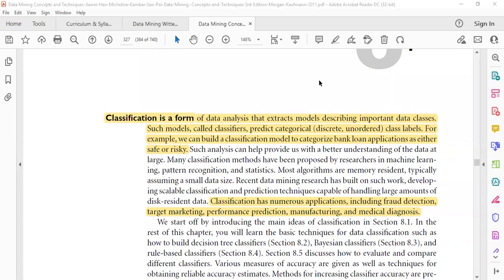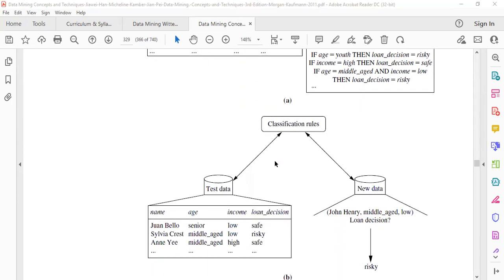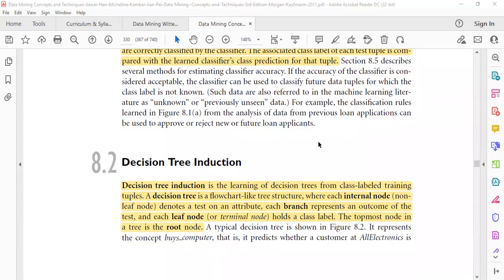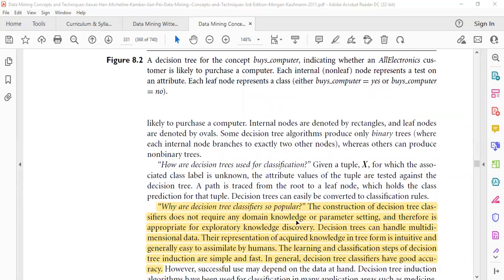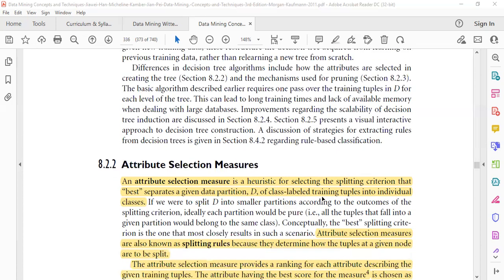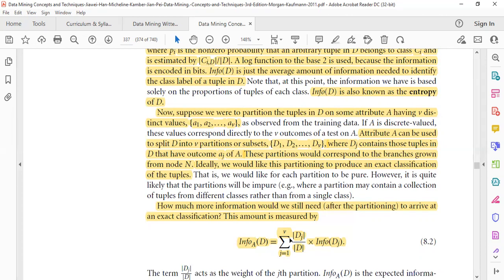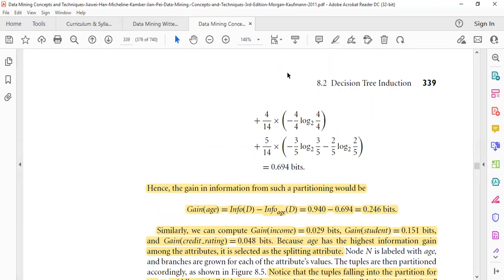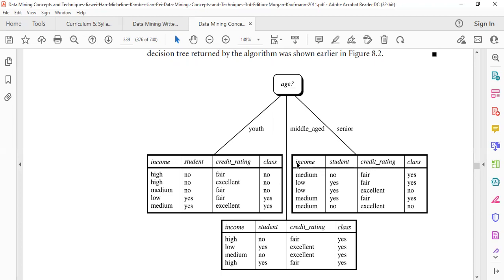Decision Tree Part 1